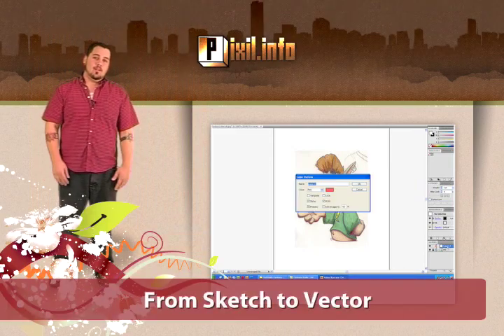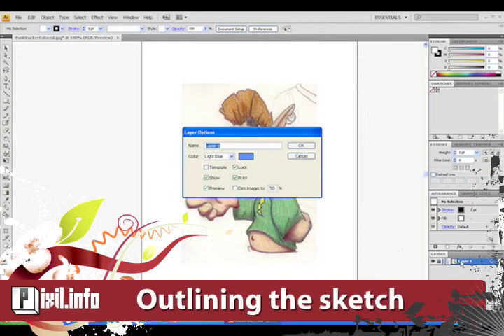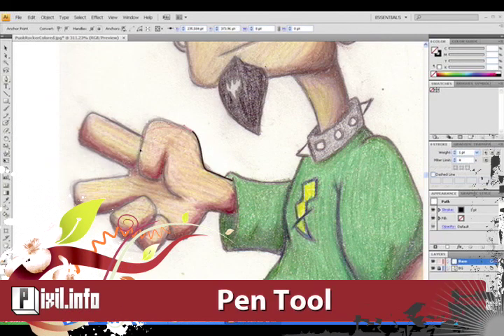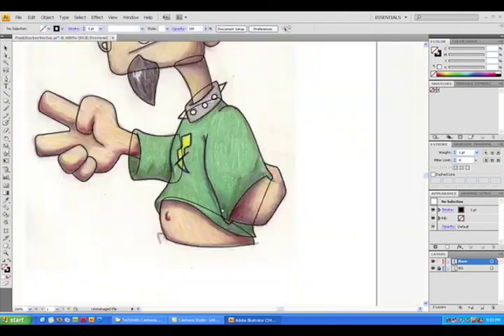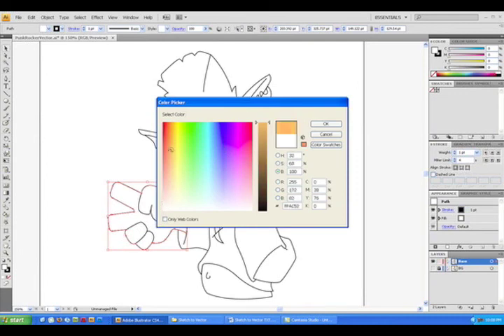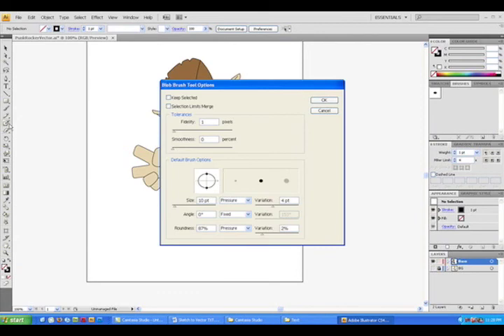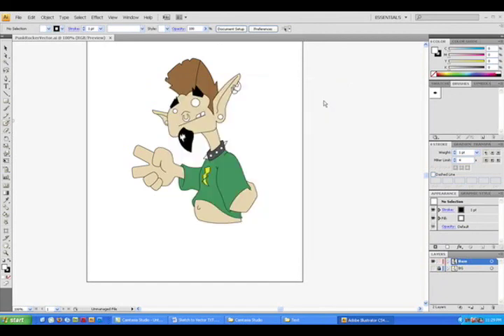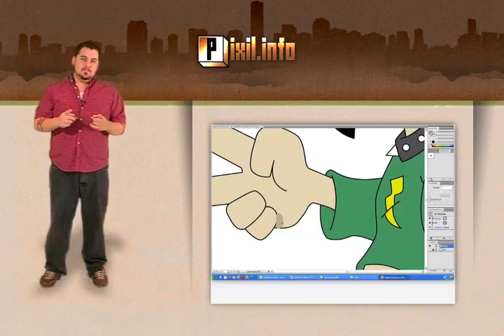Pixil.info - Episode 10 - Sketch to Vector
In this tutorial I will be showing you a cool technique to turn a sketch into a vector masterpiece!